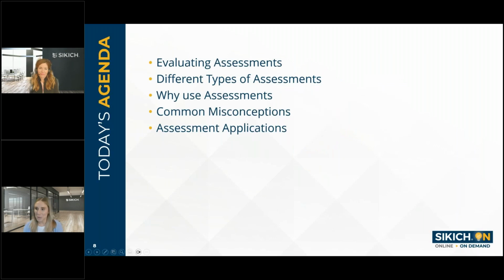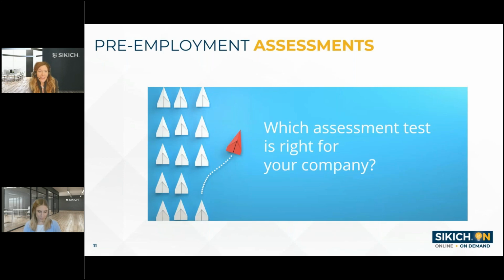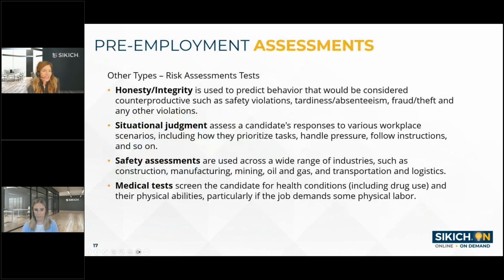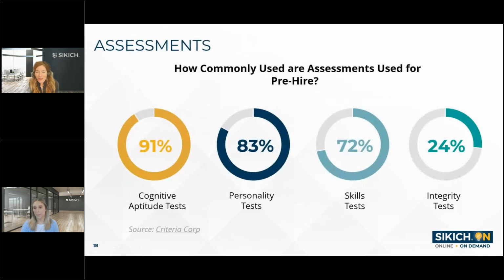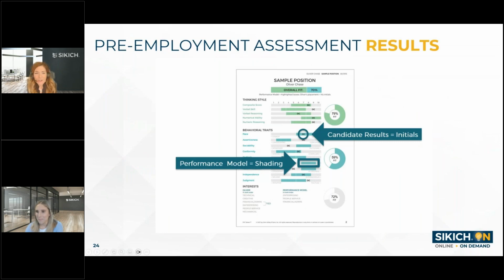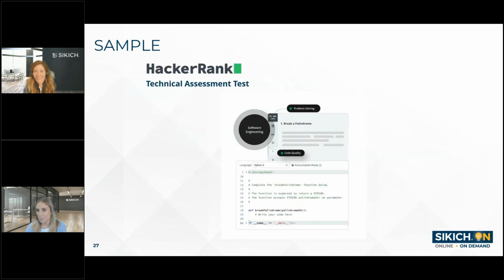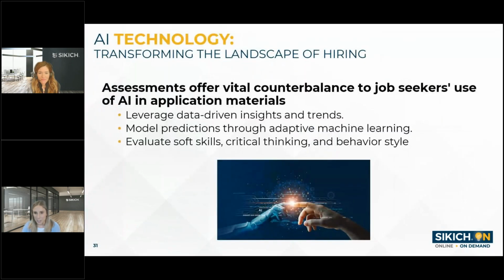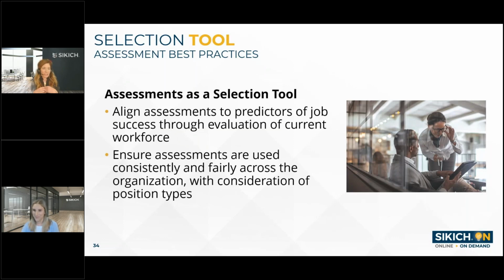On Demand - Building a Dream Team: Utilizing Assessments to Elevate Talent | Sikich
In this webinar, Sikich talent experts explore the strategic role assessments play in the hiring and selection process and provide practical applications for leveraging assessments within your organization.